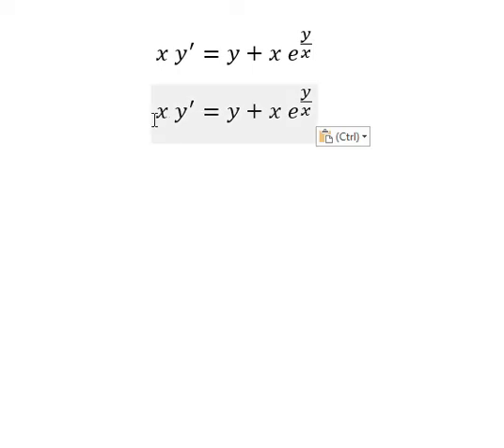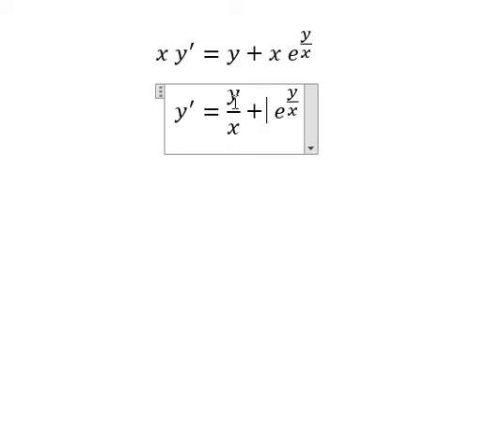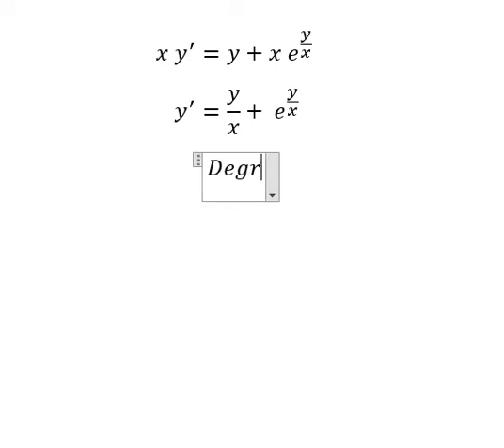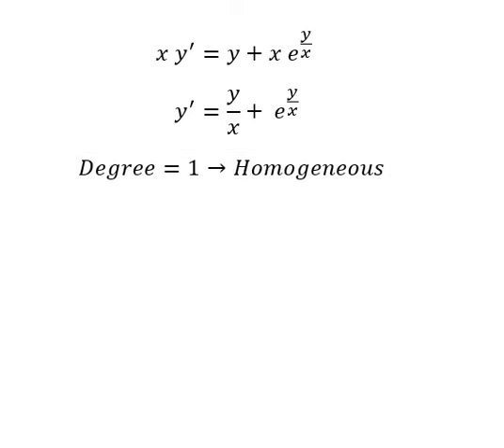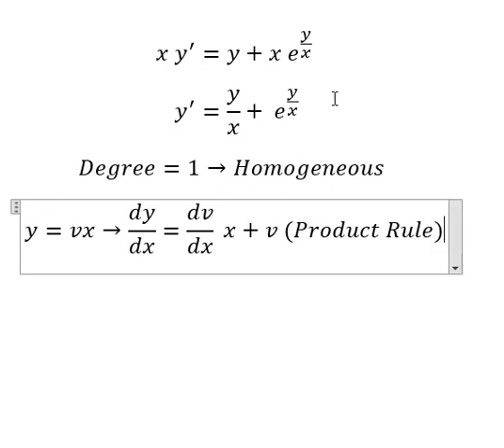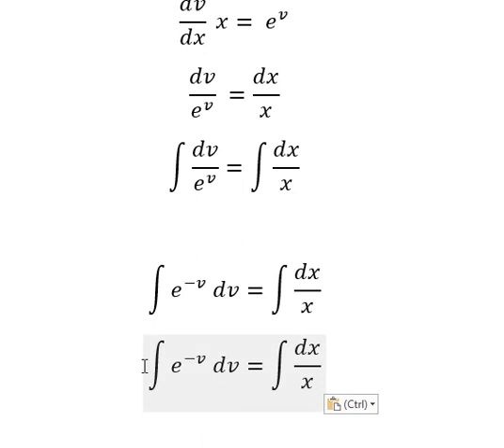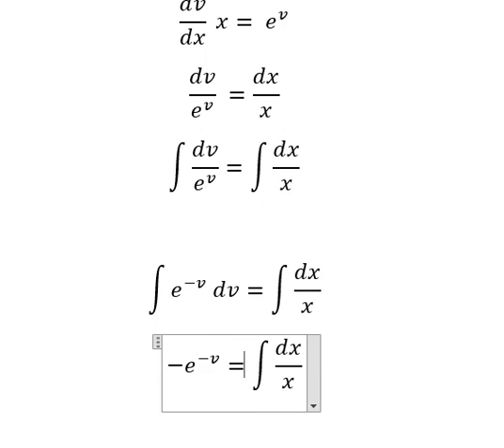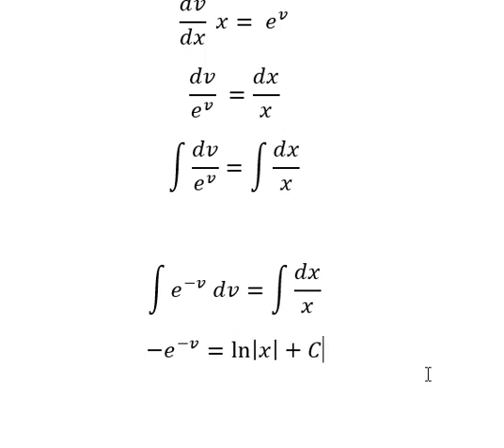Calculus Help: Homogeneous - Differential Equations - x y'=y+x e^(y/x) - Techniques